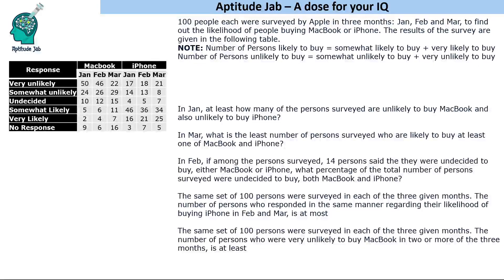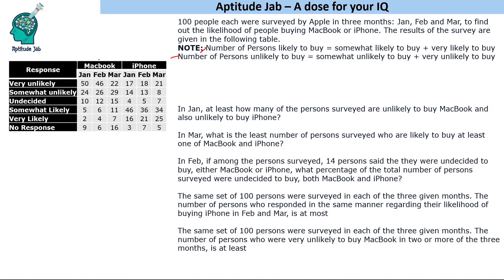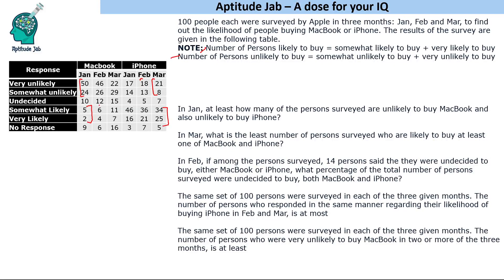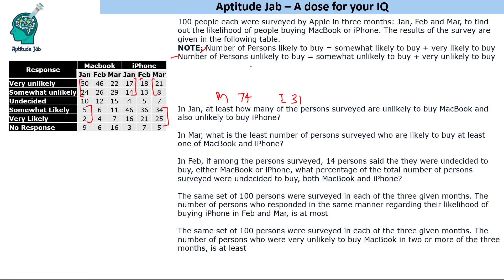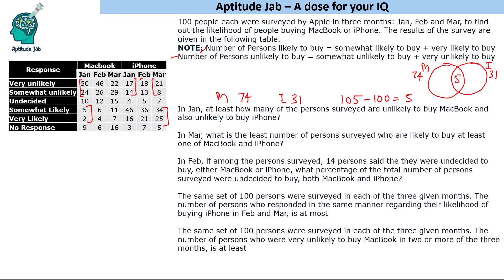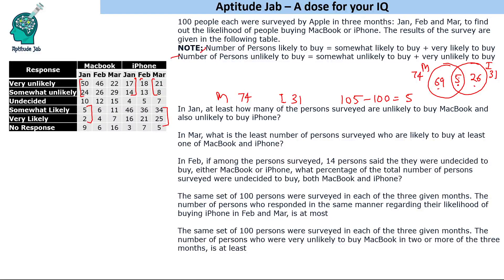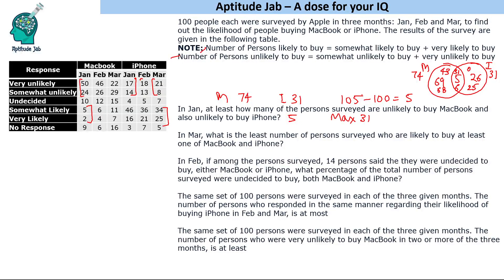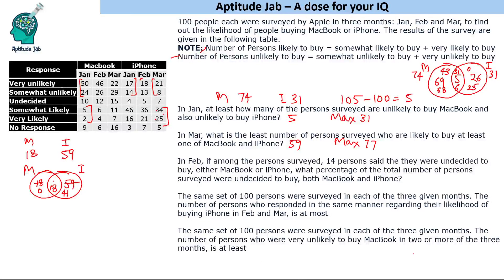CAT Infinite DILR - Set 170 | Survey about MacBook and iPhone | Maxima and Minima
This is a problem based on optimization (maxima and minima). 100 people are surveyed in three months for their likelihood to buy two products. Using the responses received from them, one has to find the maximum or minimum number of persons in different categories.